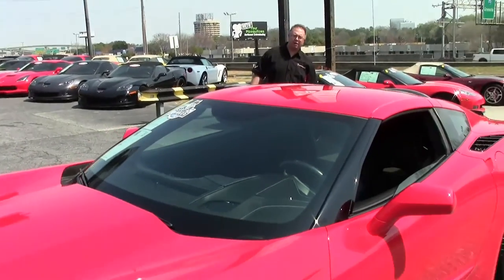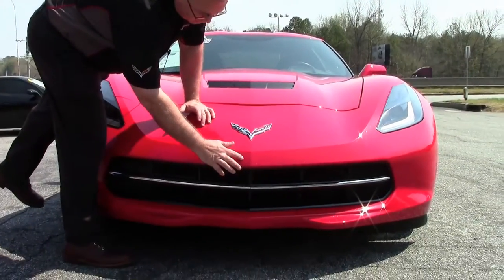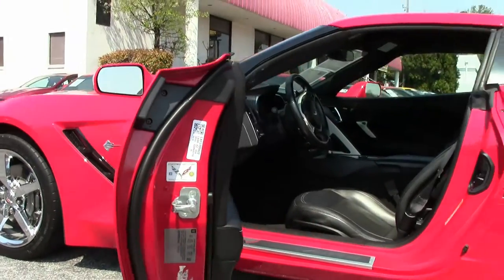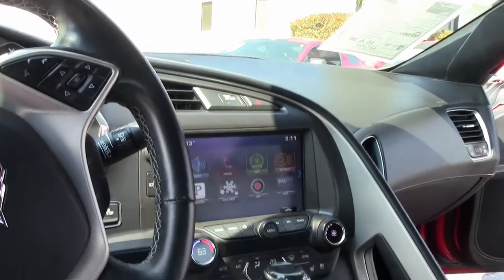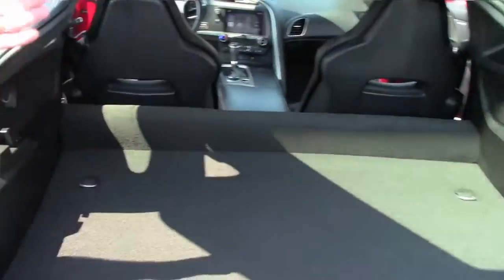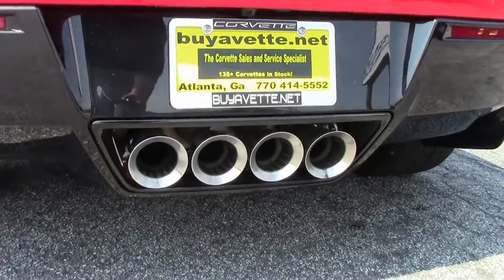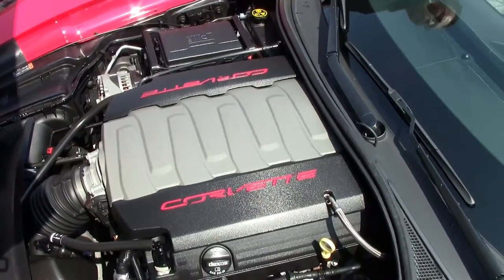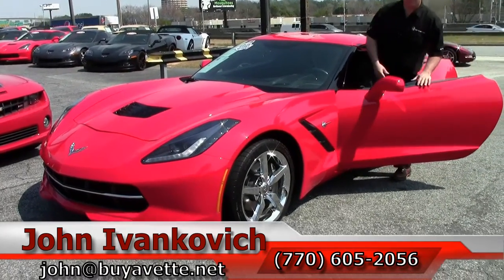2015 Corvette Stingray 3LT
2015 Corvette Stingray 3LT For Sale

460hp LT1 engine, 8 speed automatic paddleshift transmission, posi rear-end.

Coming LOADED with factory options and a clean one owner Carfax, this 2015 Corvette Stingray shows 20,361 miles, and is in good condition. This car's paint is good-vg, with a nice shine. Factory chrome wheels are good-vg as well, and correct Michelin Pilot Super Sport ZP runflat tires show an average of 4/32nds tread depth remaining in the front, and an average of 7/32nds remaining in the rear. The interior of this 2015 Corvette Stingray shows good-vg factory leather seats, vg center console, and good condition steering wheel and door panels. This car is completely factory stock, and features a corrosion-free subframe. 20K Miles.